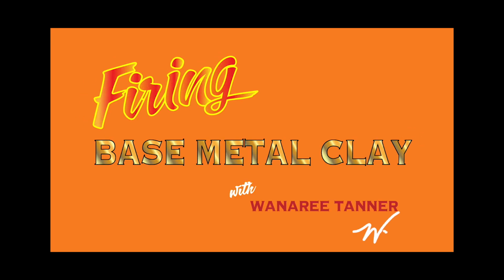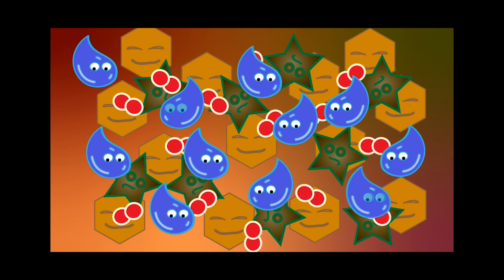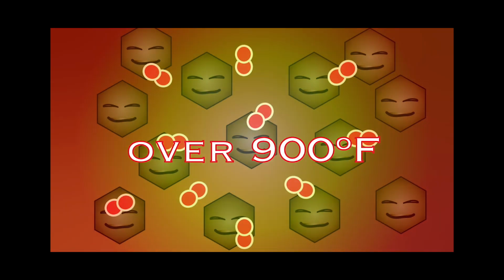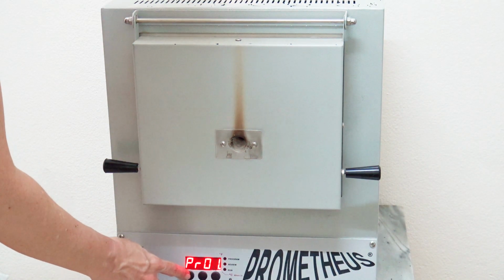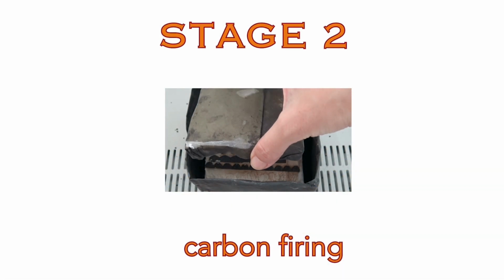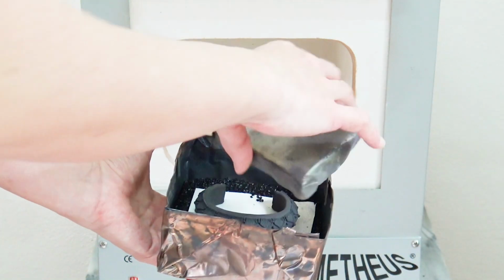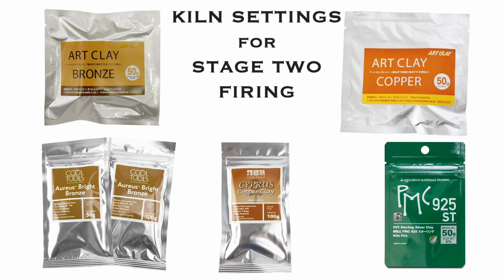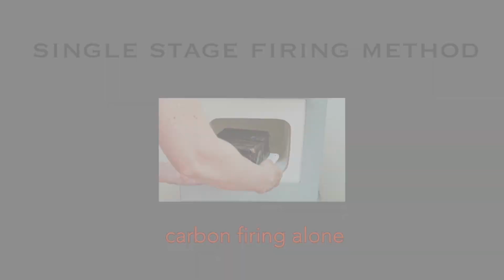Firing Base Metal Clay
A direct and simple explanation of firing base metal clay. The two stage firing method featured is safe, predictable and reliable with all brands and types of metal clay. Just slight adjustments in temperature or time according to manufacture's instructions if your brand is not included in this vide. When starting out always use coconut shell carbon purchased from a reputable metal clay distributor. for more free tutorials